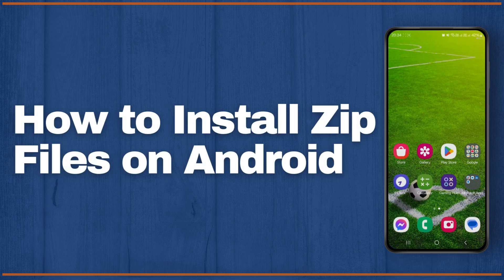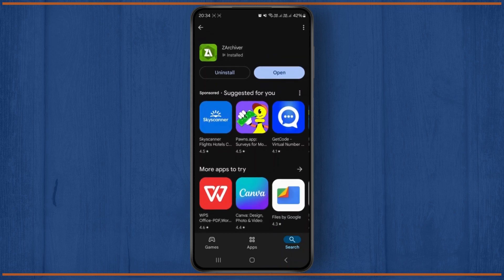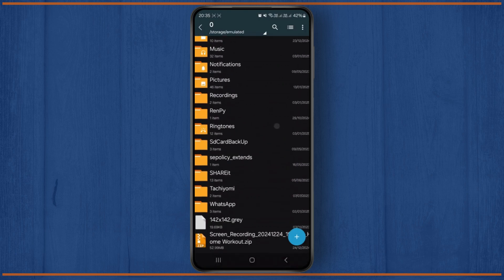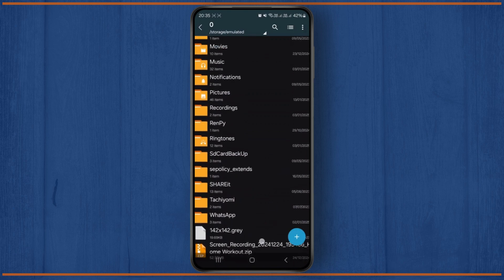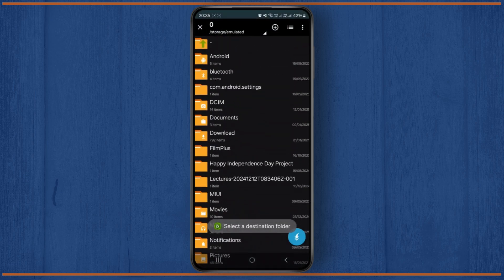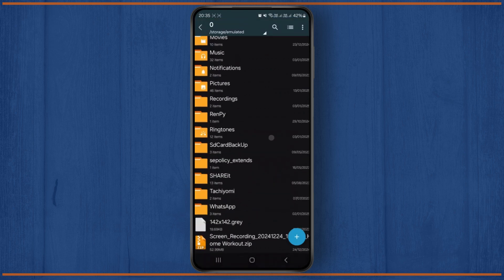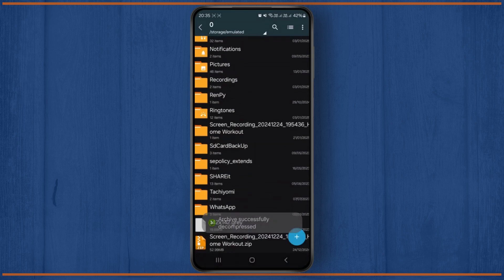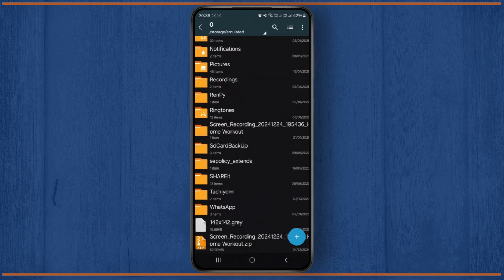How to Install Zip Files on Android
In this step-by-step tutorial, learn how to easily install zip files on your Android device. Whether you're using ZArchiver or another app, this guide will walk you through the entire process of unzipping and installing files on Android.

In this video, you'll discover how to unzip and install zip files, how to extract files from a zip archive, and how to use different apps to open zip files on Android.

Timestamps:
0:00 Introduction
0:20 Step 1: Downloading ZArchiver
0:45 Step 2: Unzipping Zip Files
1:10 Step 3: Installing Files from the Zip Archive